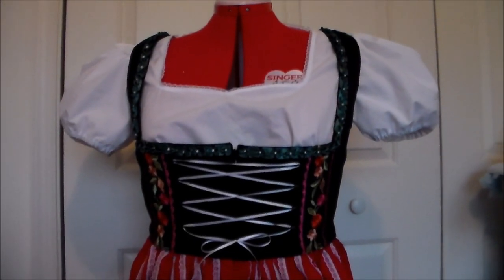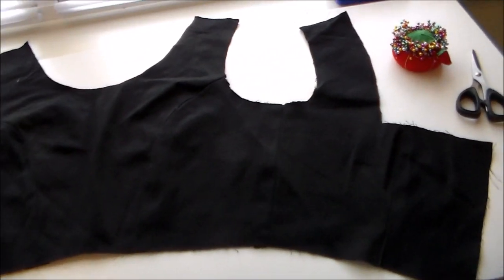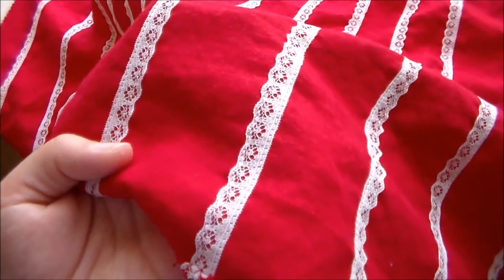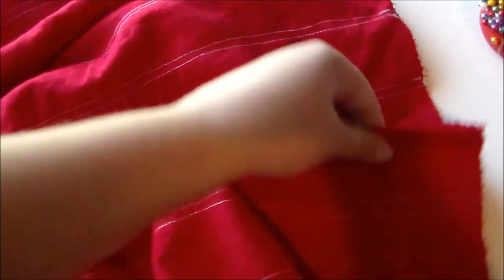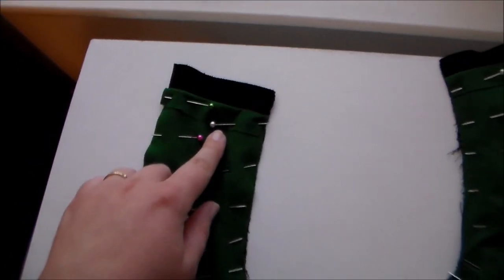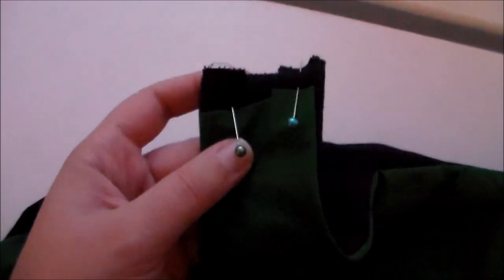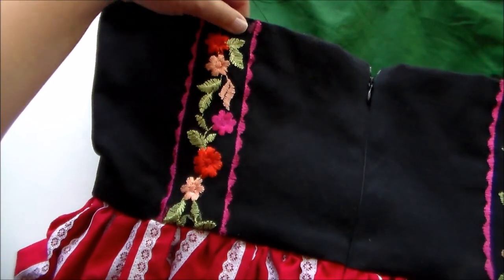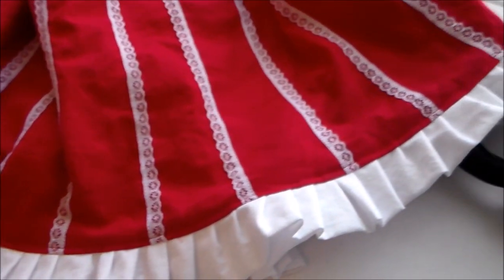Tsuyu Asui Fantasy AU Cosplay Tutorial [BNHA] Part 3: Dress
In today's cosplay tutorial video I show you how to make a fantasy AU Tsuyu Asui costume from Boku No Hero Academia [My Hero Academia].

Cover Photo by Webyugioh